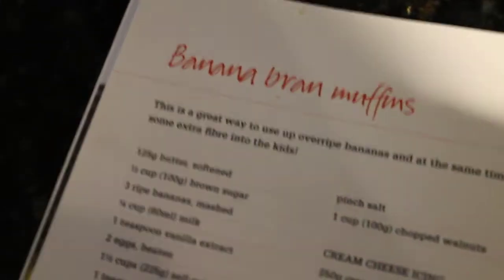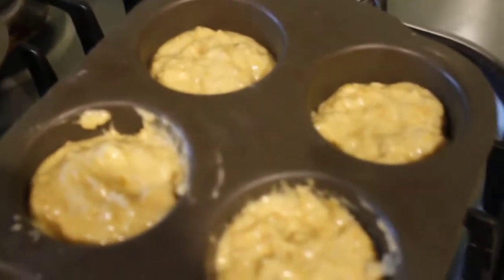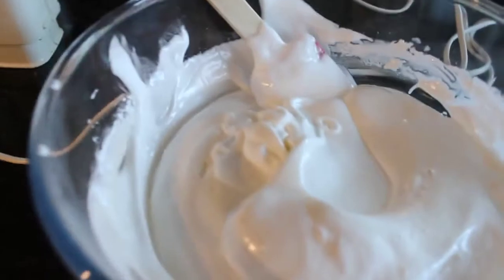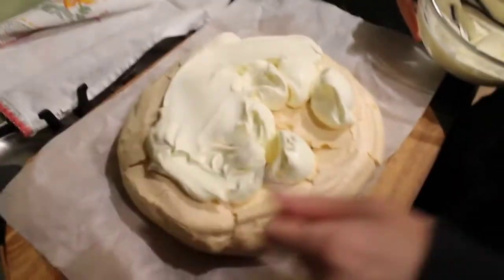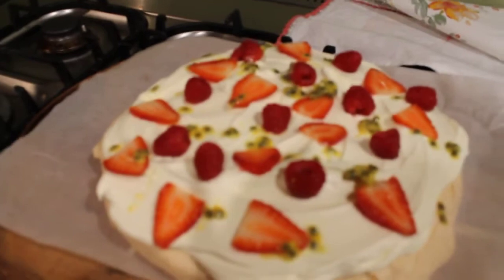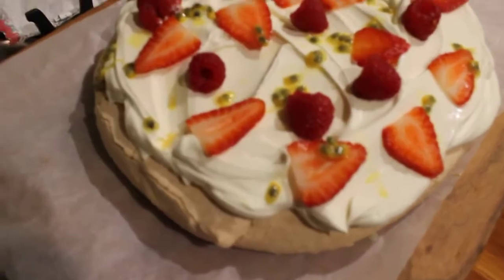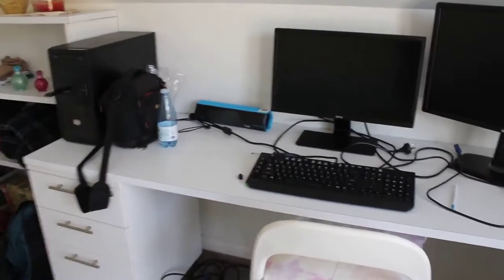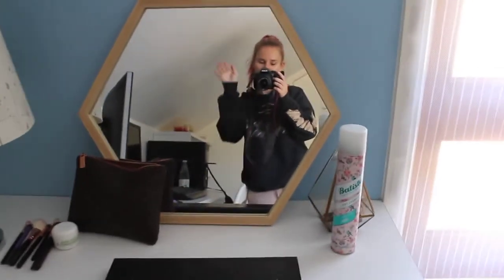HOW TO STAY ENTERTAINED IN ISO/ HOLLY G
Hi guys! I hope you're all doing well in iso. I wanted to put together this video as I know many of us are starting to get hella bored being inside and maybe seeing this will inspire you to get some shit done.

Pavlova Recipe - this wasn't the one I used in the video but this recipe has given me the best outcome when it comes to cooking pavs